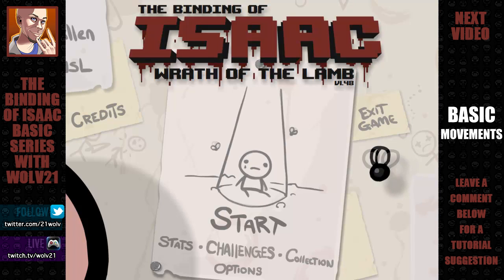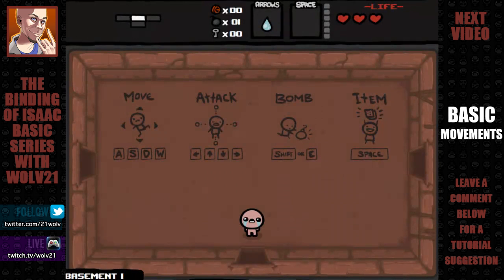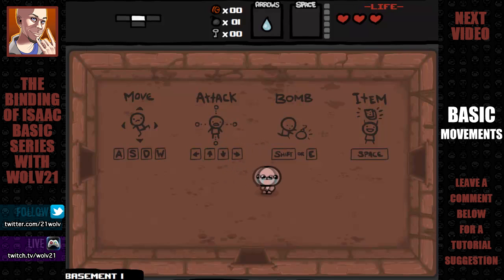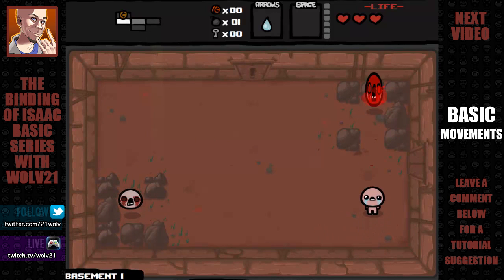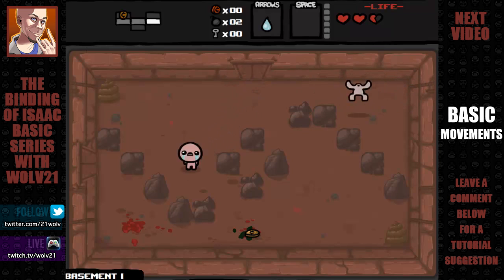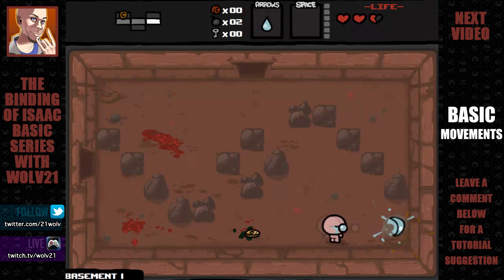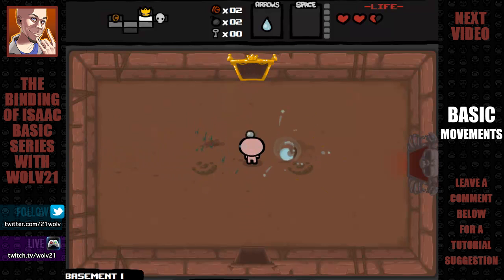Basic Movements (02) - Binding of Isaac Basic Series with Wolv21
▲ Remember to leave a LIKE/FAV if you enjoy the Video \m/ Helps the Pack Grow!

This video will teach you:
How to move in The Binding of Isaac
Tears and Enemy's
Floating Heads and Hoppers